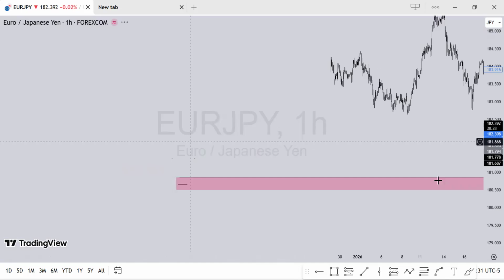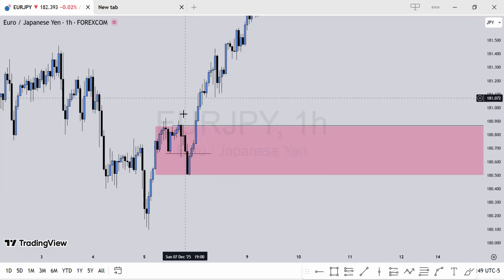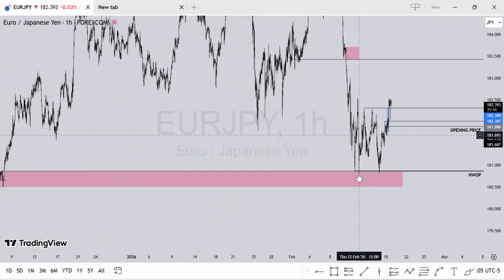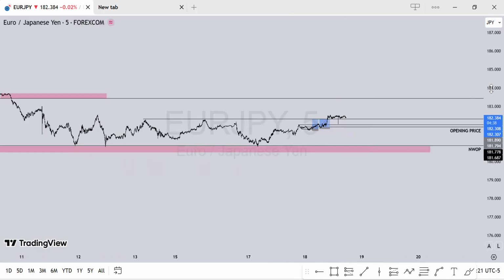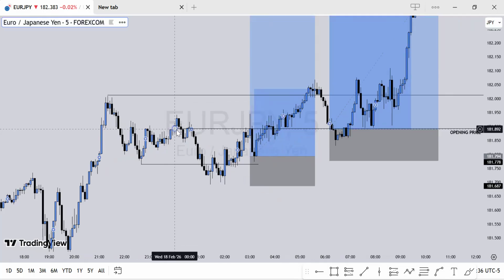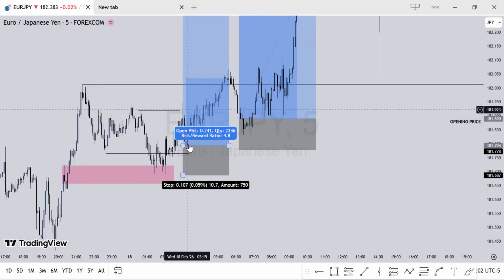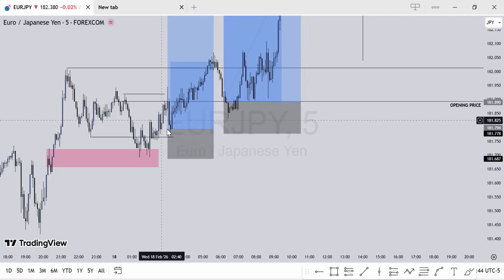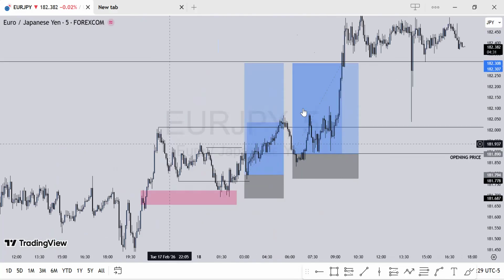FULL TECHNICAL BREAKDOWN ON HOW I FRAMED THIS TRADE ON EURJPY.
Pay attention and study!!